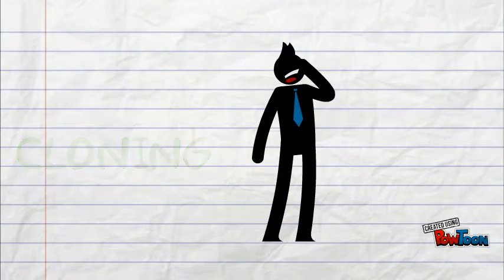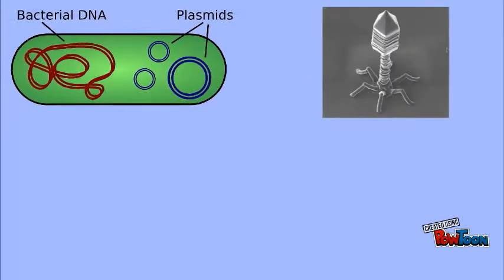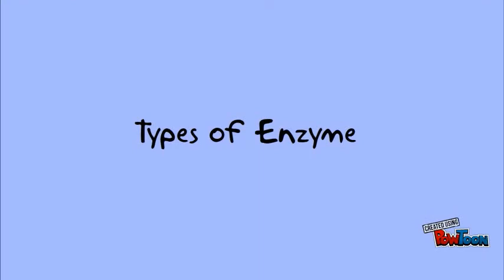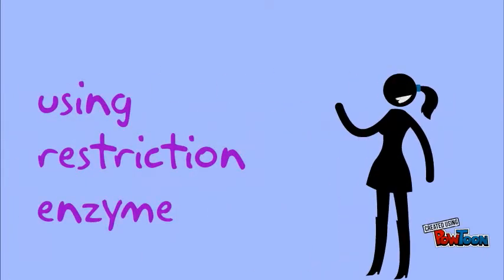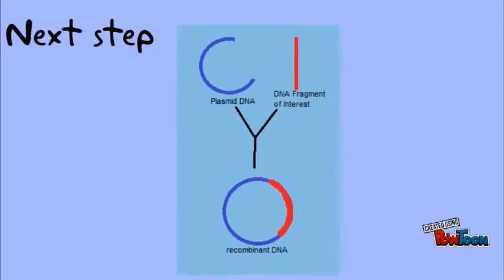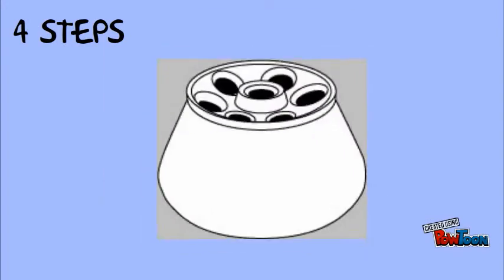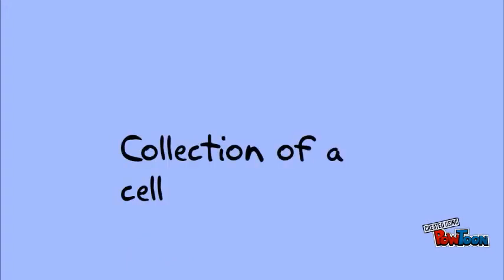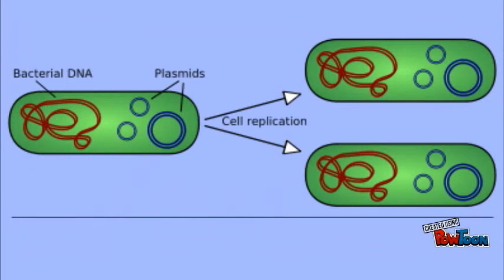CLONING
applied molecular biology-- Created using PowToon -- Free sign up -- Create animated videos and animated presentations for free.  PowToon is a free tool that allows you to develop cool animated clips and animated presentations for your website, office meeting, sales pitch, nonprofit fundraiser, product launch, video resume, or anything else you could use an animated explainer video. PowToon's animation templates help you create animated presentations and animated explainer videos from scratch.  Anyone can produce awesome animations quickly with PowToon, without the cost or hassle other professional animation services require.